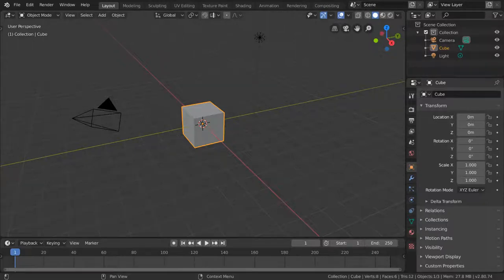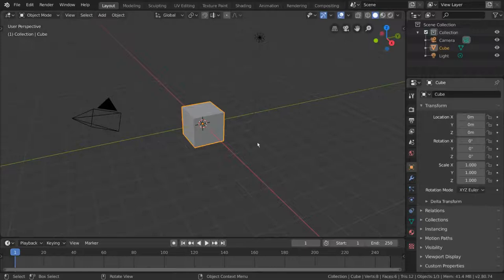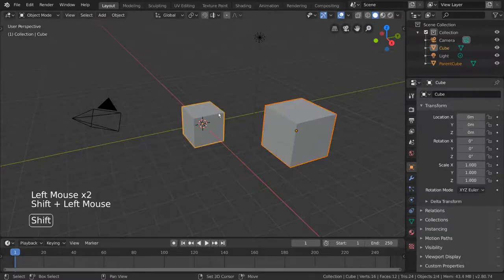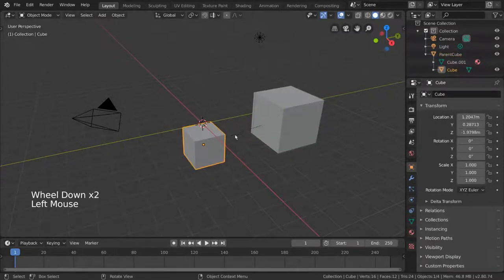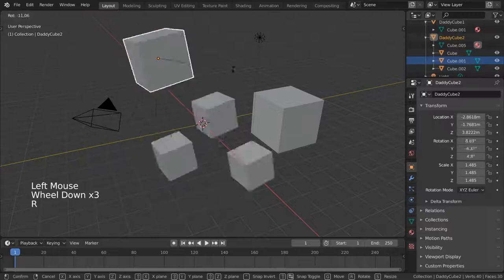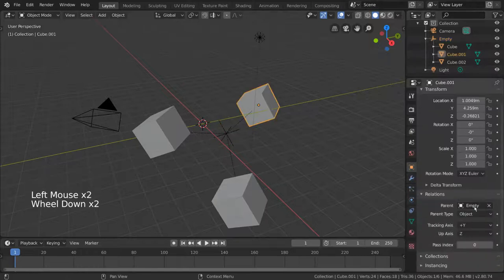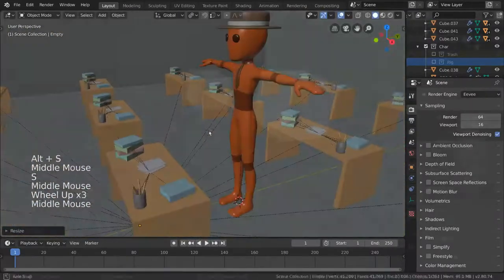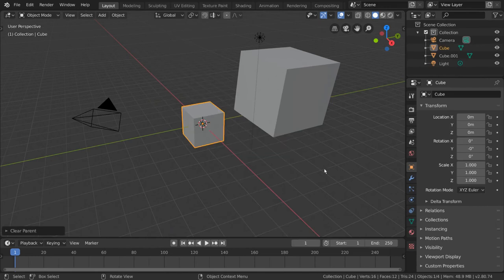Parenting - Blender Fundamentals - Part 28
__Start Youtube__
parenting blender fundamentals
blender parent to empty
blender parent
blender loop in parents
blender 2.8 parenting
blender parenting
how to parent bones in blender
blender bone parenting not working
how to unparent in blender
parent camera to object blender
parent object to bone blender
loop in parents blender
loop in parents blender error
blender parent object to bone
blender parent object not working
blender 2.8 parent object to bone
parent collection blender
blender create empty parent
blender remove parent
blender move armature
blender bones
blender parenting tutorial
blender parent mesh to armature
blender parent keep transform
blender parent bones
disconnect bones blender
blender parent to vertex
blender how to keep pose
how to select bones in blender
parenting in blender
parenting objects in blender
how to fix bones in blender
blender create armature
blender merge bones
how to add bones in blender
blender assign mesh to bone
blender add bone
blender bone mirror extrude
blender clear parent
blender separate bone
blender group objects
blender unparent object
blender parent bones to mesh
blender set parent to object keep transform
blender parent objects
blender disconnect bone
blender armature tutorial
blender remove bone parent
blender link objects
blender group vs parent
blender create skeleton
blender mirror bones
blender connect bones
blender connect bones to mesh
blender rigging
blender unparent
parent in blender
parents blender
how to parent in blender
blender how to parent
blender parent options
blender check parenting
blender view a child's parents
blender link parent object
make parent blender
blender make parent
blender parent camera to object
blender setting up parent
blender clear parent not working
blender parent multiple objects
blender set parent multiple objects
blender can't parent bone
blender loop in parents error
blender error loop in parents
blender mesh parent
blender how to parent a mesh
how to fix loop in parents blender
blender hide bone parent lines
blender parent keep offset
blender set parent to shortcut
blender how to parent mesh to armature
blender parent bones into another armature
blender parent bones onto another armature
parent blender
blender parent rotation
blender parenting moves object
how do you undo parenting in blender?
how do i reset a pose in blender?
how do you parent an object to a bone in blender?
what does loop in parents mean in blender?
how do you parent a bone blender?
how do you connect two bones in a blender?
how do you separate bones in a blender?
how do i use armatures in blender?
how do you join two bones in blender?
how do you get bones in blender?
how do i join armatures in blender?
how do you unparent bones in blender?
how do you use bones in blender?
how do i merge two armatures in blender?
how do you combine bones in blender?
how do you get rid of bones in blender?
how do i use armature in blender?
how do i move the armature in blender?
how do you merge bones in blender?
how do you split bones in a blender?
how do i create a parent in blender?
how do you put bones in a blender?
how do you join bones in blender?
how do you parent a bone?
how do you separate in blender?
how do you select multiple meshes in blender?
where is pose mode in blender?
how do you go into pose mode in blender?
how do i mirror an armature in blender?
how do i delete a keyframe in blender?
how do i add an armature in blender?
how do you mirror bones in blender?
what are the three parts of a bone?
how do you put a bone in blender?
how do i remove a bone in blender?
how do you select bones in weight paint mode?
how do you lock an object in blender?
how do you mirror a rig in blender?
how do you move bones in blender?
how do i change the center of an object in blender?
how do i view bones in blender?
how do you duplicate in blender?
how do you duplicate bones in blender?
what is rigging in blender?
how do you bind skeleton to mesh in maya?
how do you move freely in blender?
how do you make a parent blender?
how do you join two objects in blender?
how do you connect bones in blender?
how do you combine bones?
how do you connect armature to mesh blender?
how do you add objects in blender?
how do you change bones in blender?
can you rig in blender?
how do you unparent an object in blender?
how do you resize bones in blender?
how do you extrude bones in blender?
how do you make a parent object in blender?
how do you separate bones in blender?
how do i lock my camera to an object in blender?
how do i look through my camera in blender?
how do i unlink two objects in blender?
how do i change the camera view in blender?
how do i reset my armature in blender?
how do i move the camera in blender?
what is an armature in sculpture?
how do you join meshes in blender?